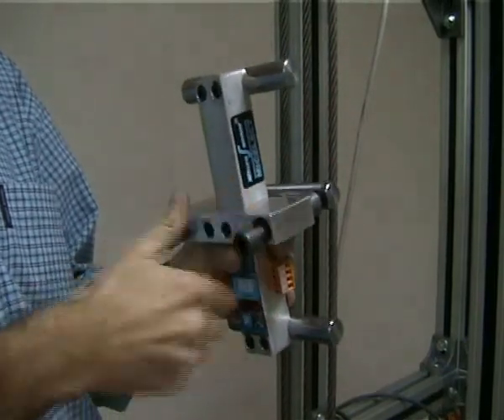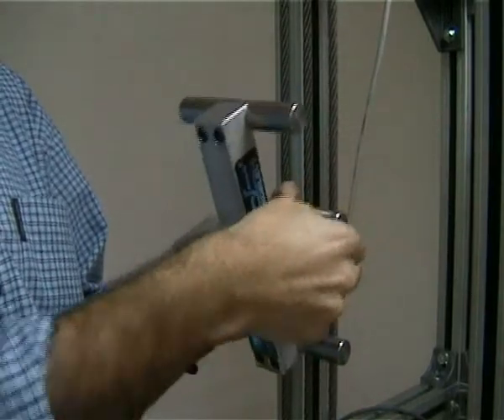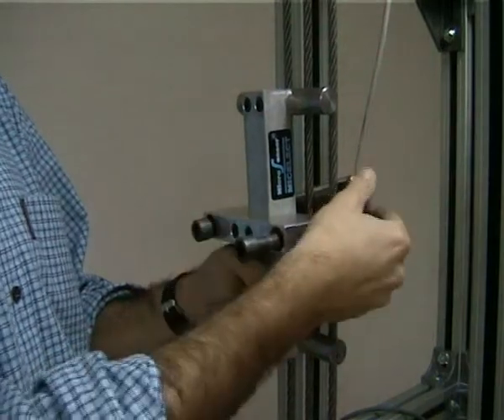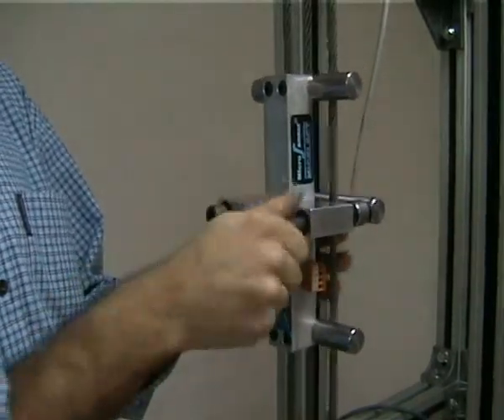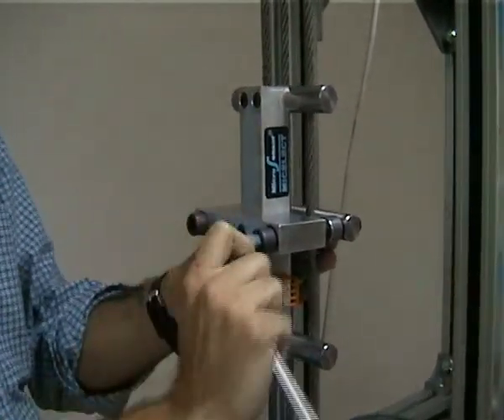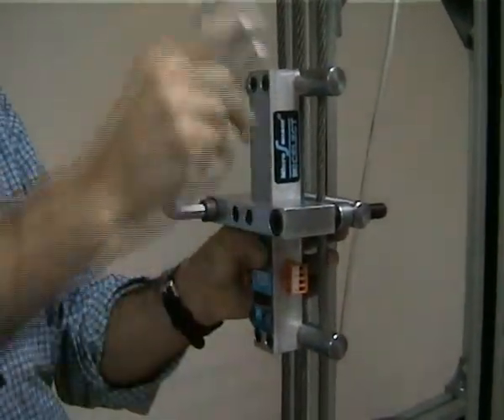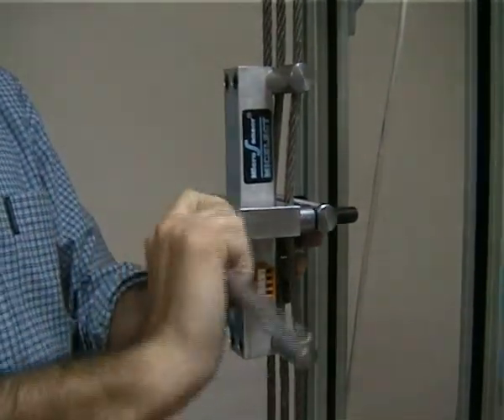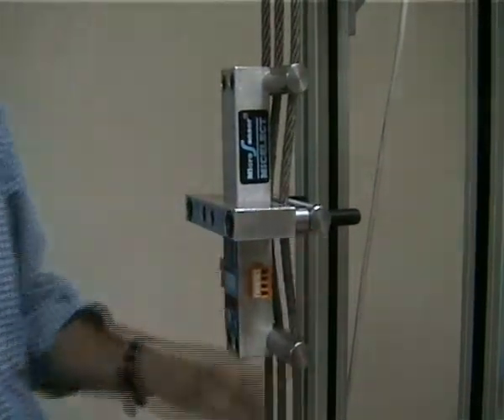ILC2 - Installation.mpg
How to install a ILC2.